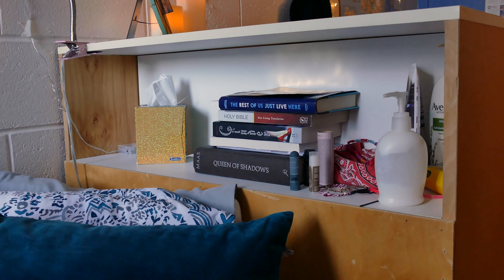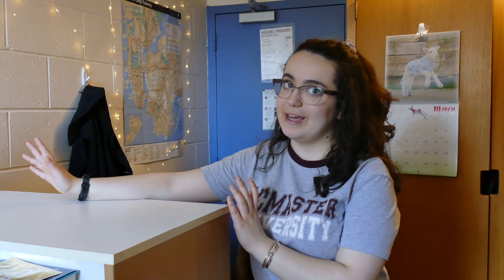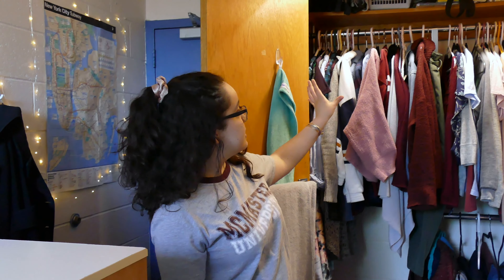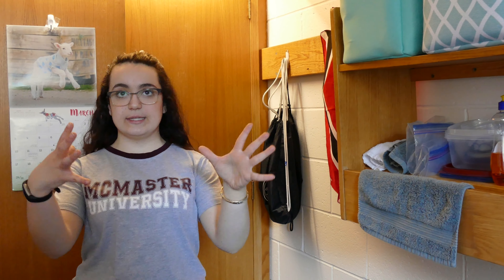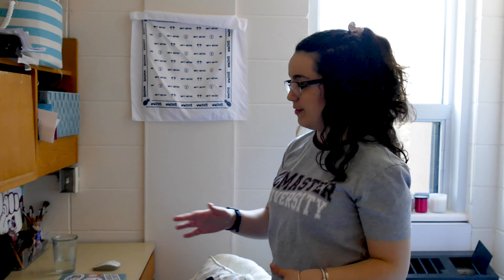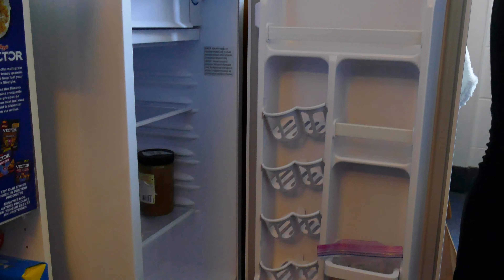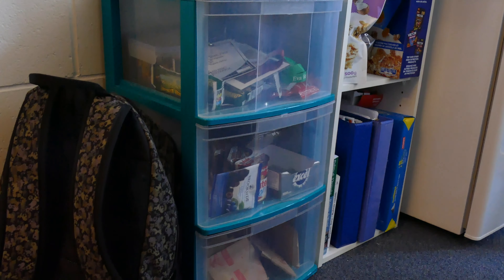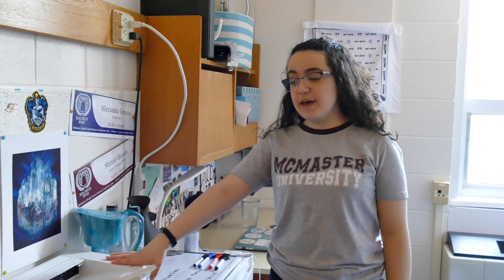McMaster University Residence Brandon Hall Single Room Tour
Hannah takes us on a tour of her Brandon Hall Residence Single Room at McMaster University.